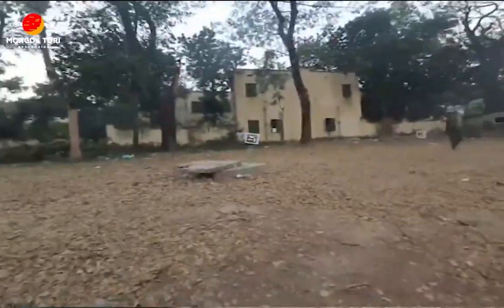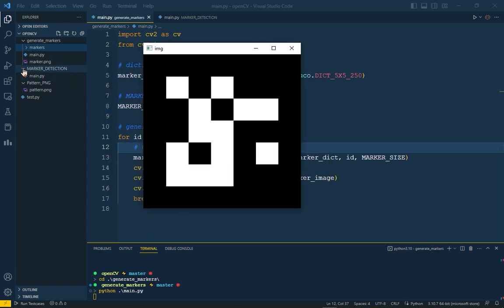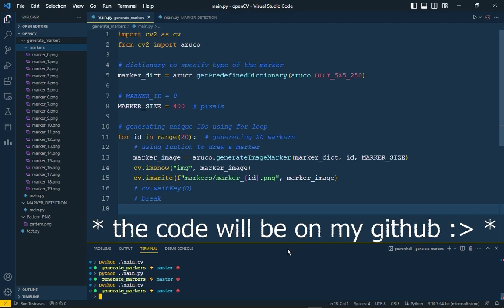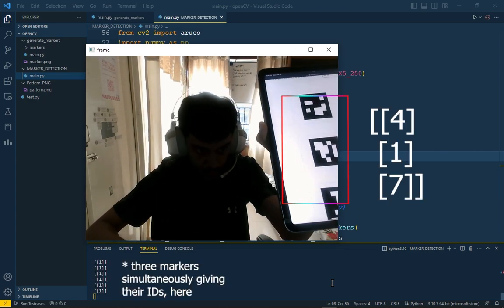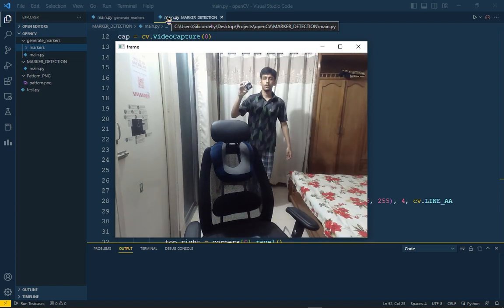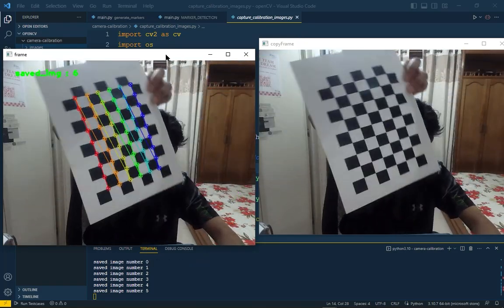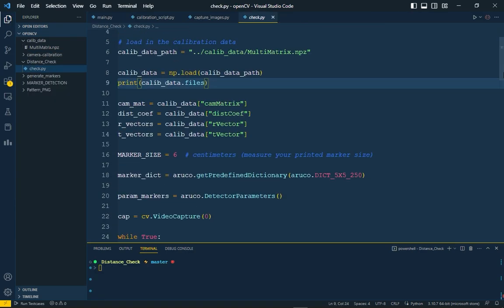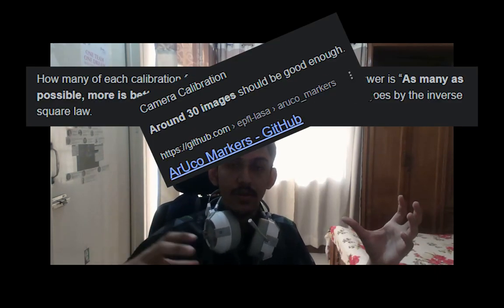ArUco Marker Detection and Real Time Distance Measurement with OpenCV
In this quick walkthrough, you shall learn why we use AruCo markers to operate rovers (as they are efficient, duh). How those ArUco markers are generated, then how with OpenCV (and built-in AruCo library) it couldn't be any easier to detect them.

Furthermore, a rover needs to estimate the distance from one point to another to move, right? So, we are also going to have a look at how real-time distance estimation works, all of that with Open Computer Vision.

Timestamps:
00:00 Why ArUco Markers?
00:35 Generating Markers
01:53 Marker Detection
02:37 ID & Frame Reading
03:05 Camera Calibration
04:02 Calibration Data
04:25 Measuring Real Time
05:10 Crappy Outro

Make sure you also follow Bangladesh's best university rover team, of course, Team BRACU Mongol-Tori. Find us at: